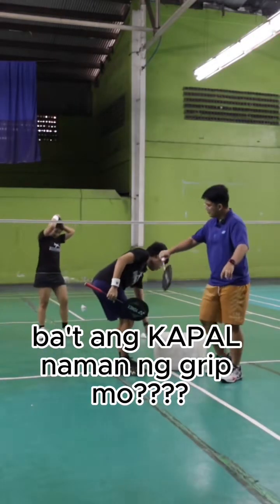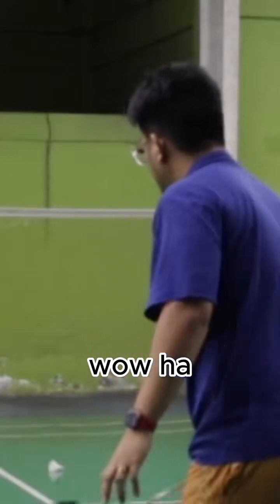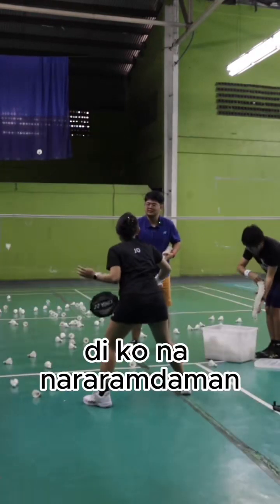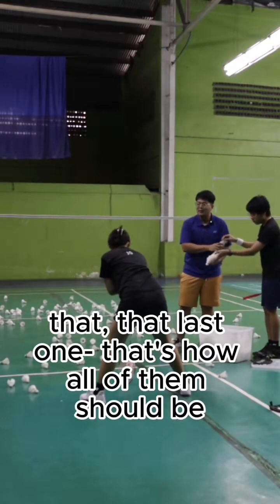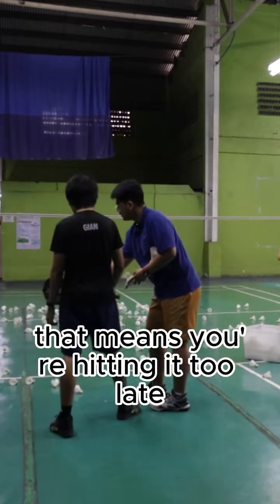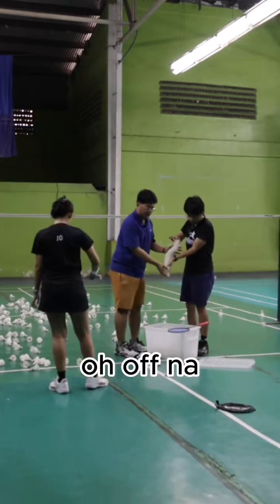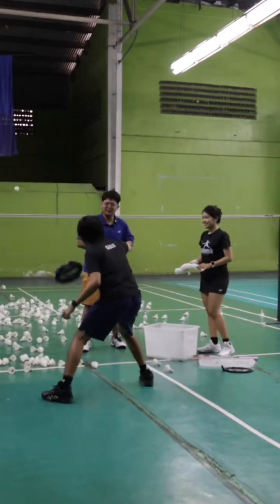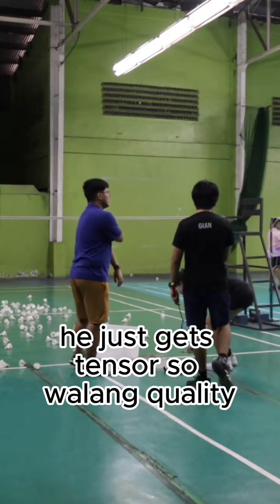Another student update from gian and jo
Another student update from gian and jo. This time working on the smash defense and pitik. badminton badmintonplayer badmintonskills badmintonphilippines badmintontiktok Dollentas